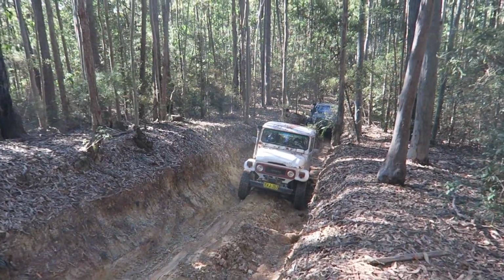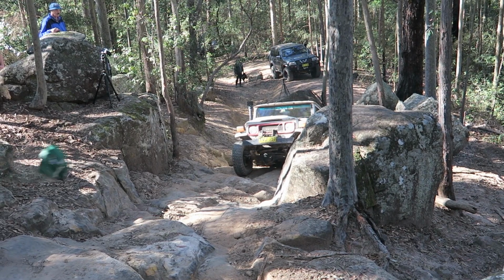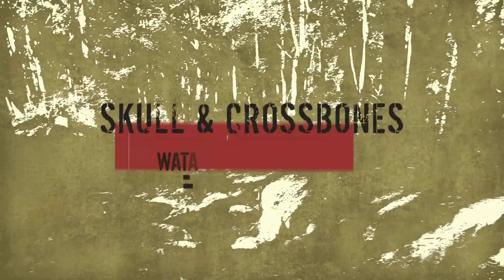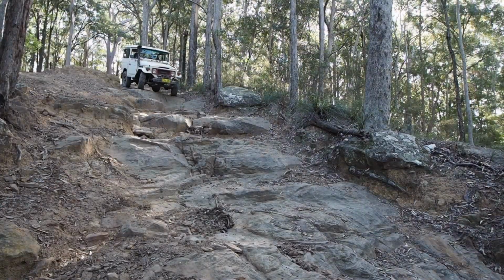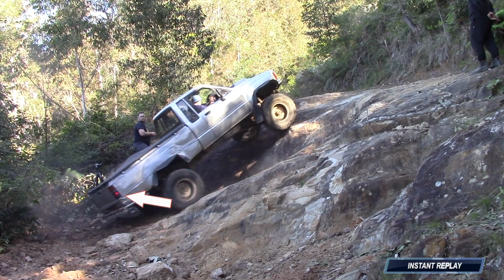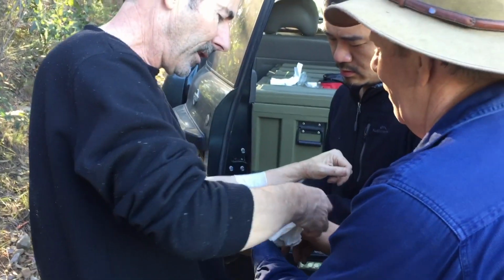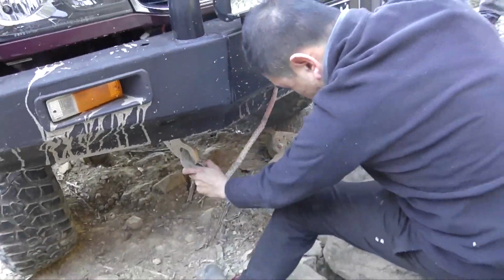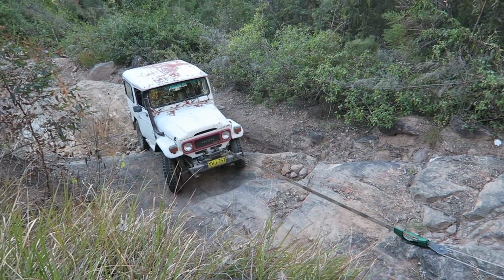Technical 4x4 Watagans Whitemans | Skull & Crossbones | Zig Zag | ALLOFFROAD#124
Once more we spend the day in the Watagans driving some of the harder tracks. This time Rob in his 40 Series Toyota Landcruiser which is close to stock except double locked is joining us driving  Whitemans Lane, Skull and Crossbones and Zig Zag

• How will a 40 year old close to stock vehicle do on this tough tracks?
• Why did Sebastien need medical attention?
• Did Rob roll his LC?
• two steel winch cable's go in one day

Participants:

Dave | 1999 TJ Wrangler
35" Baja Radial Claws
Diff ratios 4.56
Transfer case Teralow 4:1
Rubicon Express Long Arms
HiSteer cross over steering
Manual transmission AX15
ARB F&R air lockers
4" suspension with Fox shocks

John John  | Toyota Hilux 1986 Extra cab
2" body lift, 33" tyres, double locked, crawler gears,

Stefan | Defender 110 "Tiny"
Maxi Drive Portals Axels with Maxi Drive Lockers
Rear Steer Conversion
37” BFG KM2 on Bead locked Walker Evans Rims
International 2.8 Engine Conversion
Automatic Conversion (4HP22 with 4HP24 Internals)
Transfer Case LT230 49% reduction gears

Rob | Toyota Landcruiser 40 Series
2' lift, Double Locked, Wheelbase 90"
Tyre Pressure: 10 PSI front 12 PSI rear

Karl | Jeep Wrangler JK,
3.5" solve adventure spec lift,
fox adjustable shocks
35"nittos Trail Grappler
G2 front Dana 44 & air locker and 35 spline axles
E-locker rear

Wen | Toyota Landcruiser 105 4.5l Petrol
Double locked, 35"

Sebastien| Nissan Patrol GU Series II  TI 4.5
Automatic 35" Double Locked
Ironman 4” Suspension Lift Kit

All of our vehicles are road legal, insured
and have the required engineering reports
for the modifications.